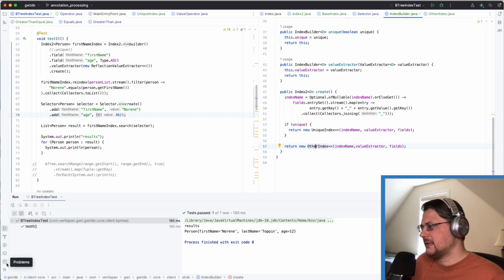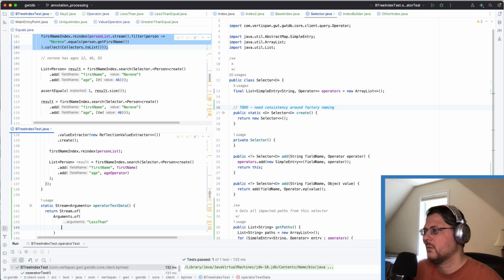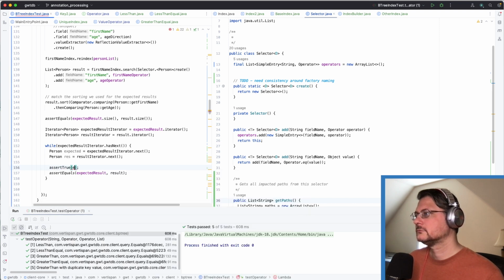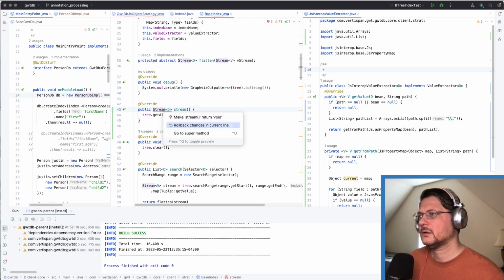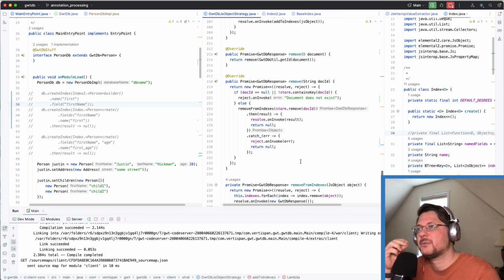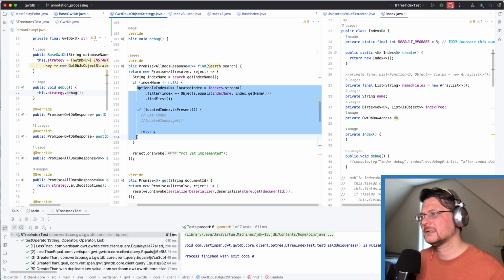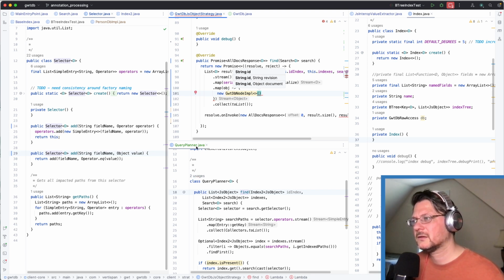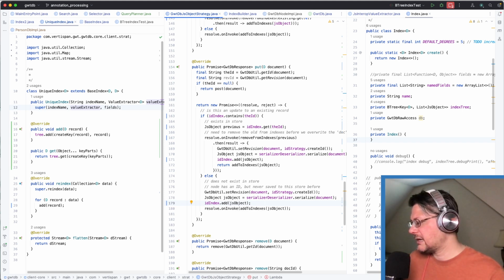GwtDb Index Filtering